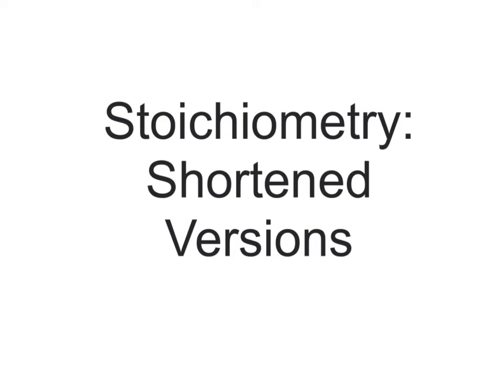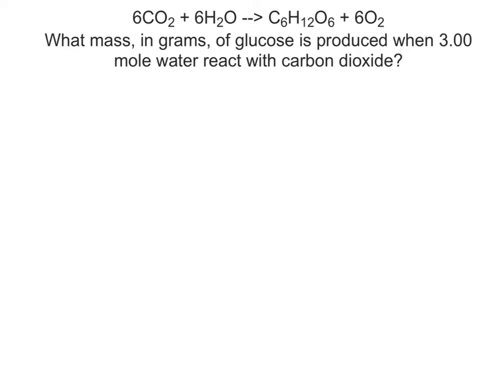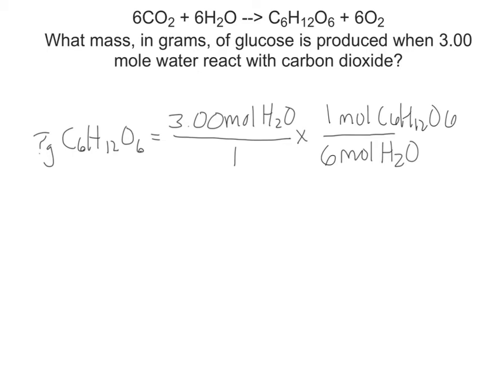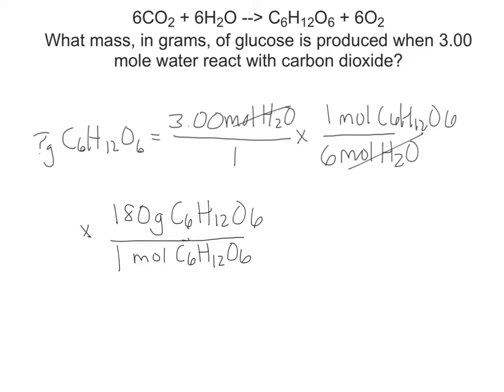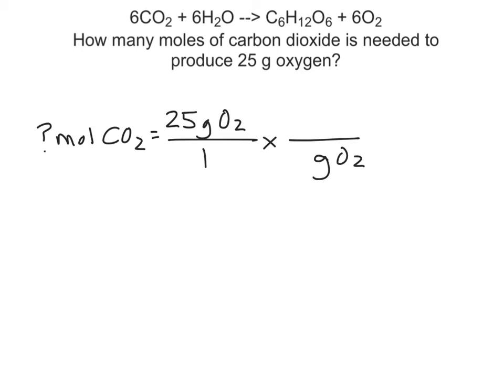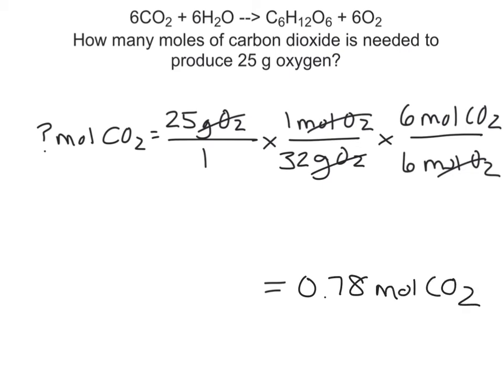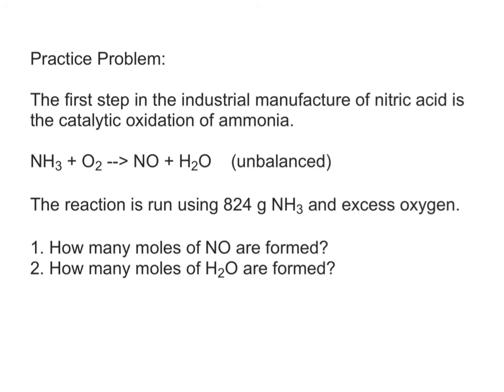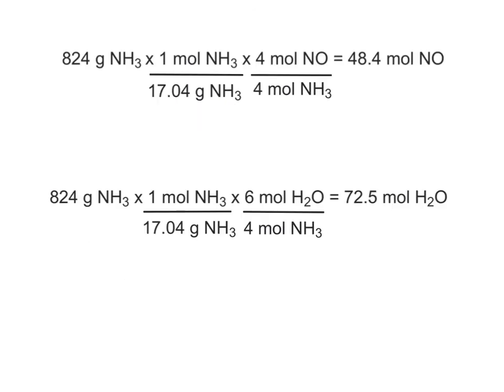Stoichiometry Shortened Versions